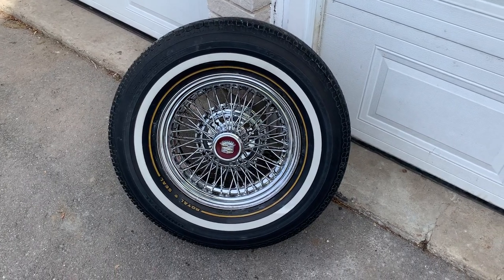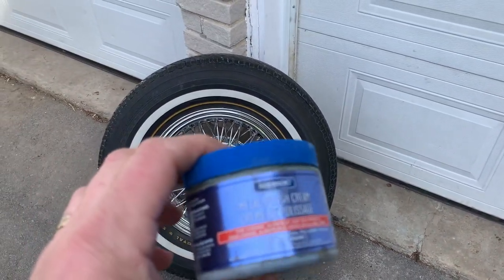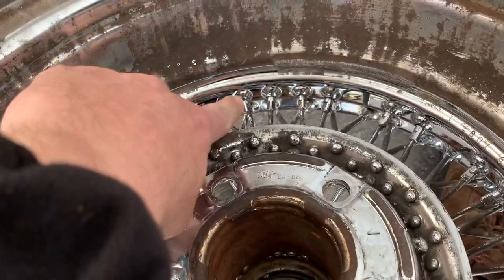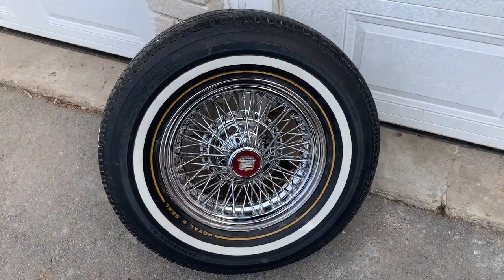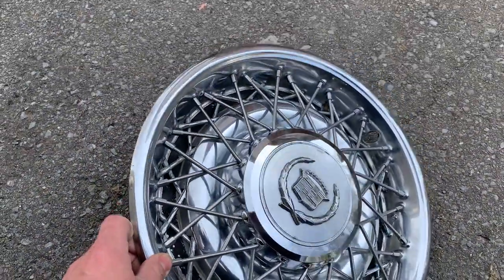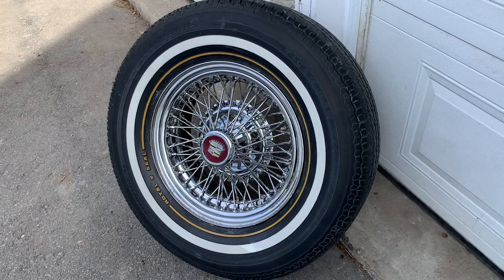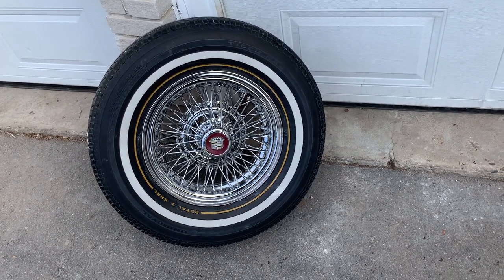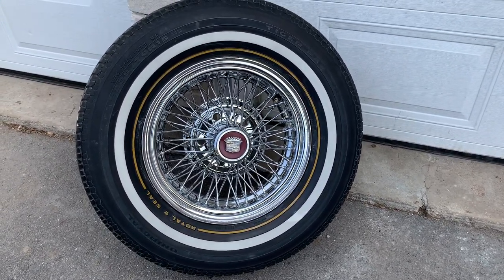1982 Cadillac Fleetwood Brougham Video 36- polishing the Tru- Spokes!